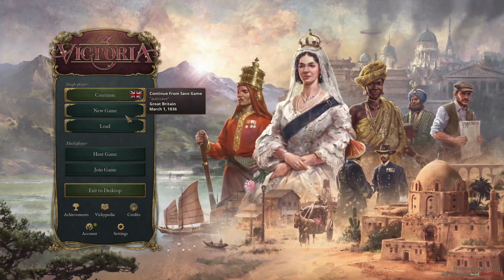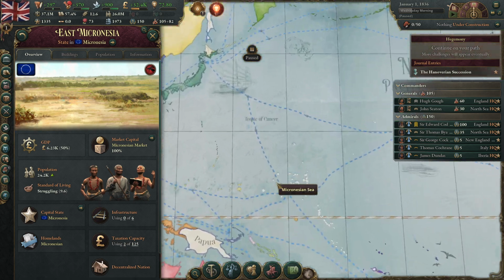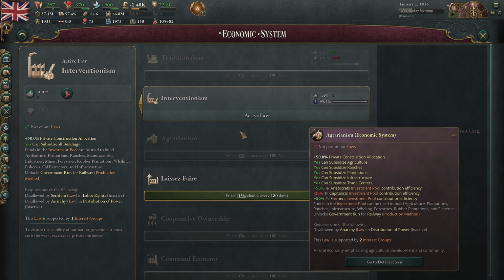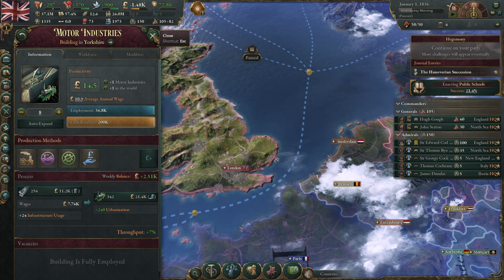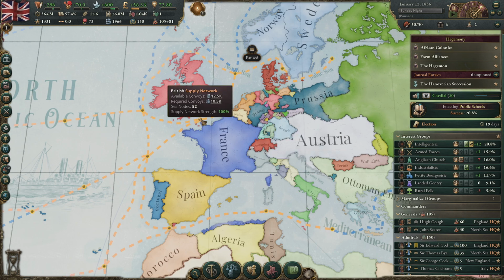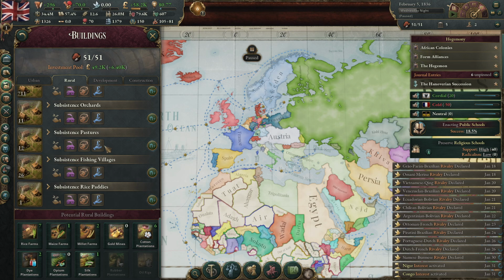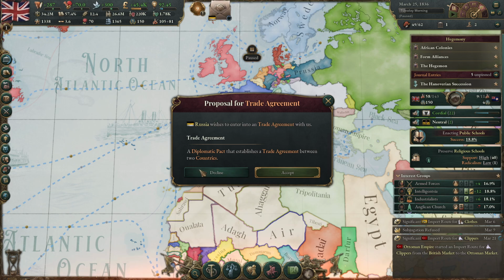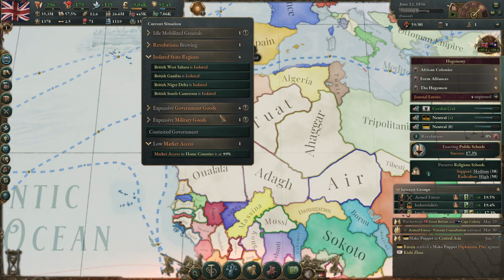Victoria 3: Britannia Rules The World - Hegemony - ep1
Victoria 3 Great Britain
Victoria 3 Hegemony

In this Victoria 3 run I will play as Great Britain and go for some steam achievements, including the Hegemony Objective. This run is in beta patch 1.2 so their are some bugs expected. Time to explore this new 1.2 patch and see what is different! It will maybe turn out to be a world conquest in the end.

PC specs:
CPU: Ryzen 7 5800x, 8 core 16 threads
GPU: RTX 3070, 8GB
RAM: 32GB 3200MHz
Motherboard: B550
Microphone: Blue Snowball

Mod List for this run:
Complete Pop list
Dense Market Details
Dense Trade Routes Tab
Visual Methods
Better Flags Mod
One Outliner to Rule Them All
Dense Miltary Tab
Extra Topbar Info
Production Method Auto Conversion
Visible Pop Needs

Mike S. $5
You Absolute Legend. $5
Falco8491. $5
Milan A. $2
Mrboutsky. $2
Steve. $2
S. Cunning. $1
Soccerman12uk. $1